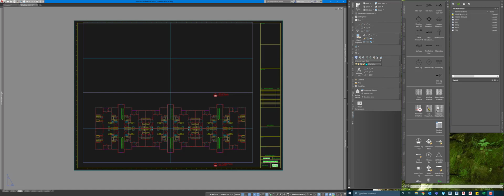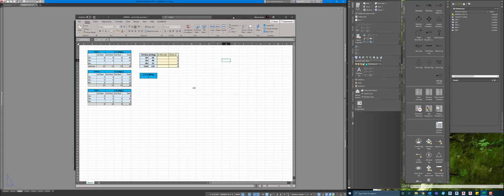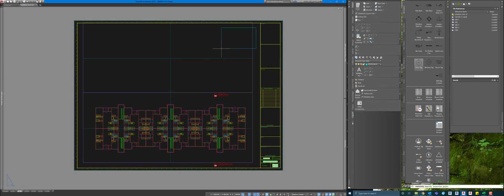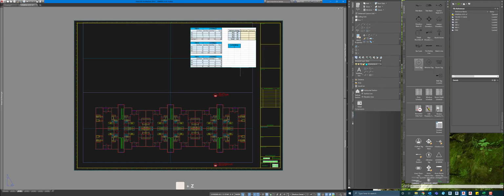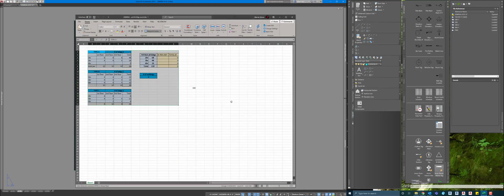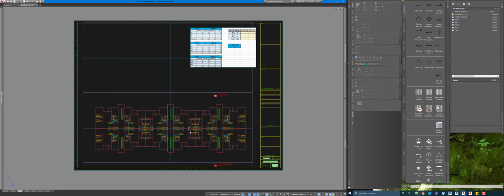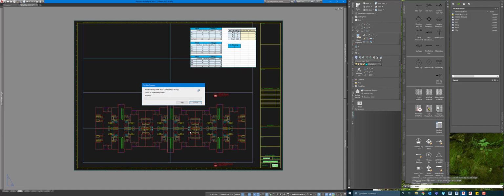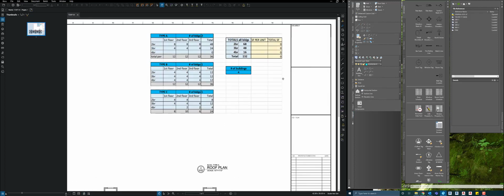AutoCAD Architecture - insert OLE Links - Excel links